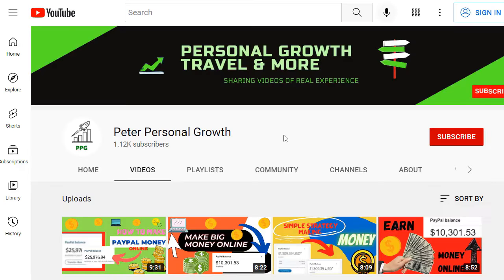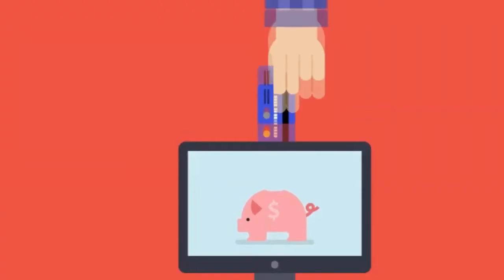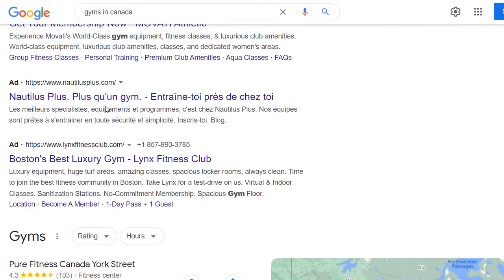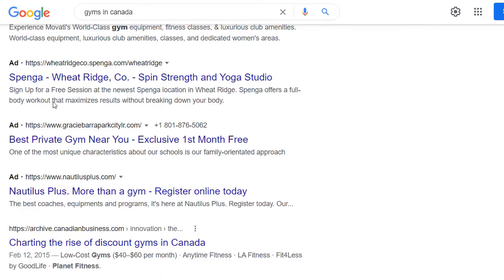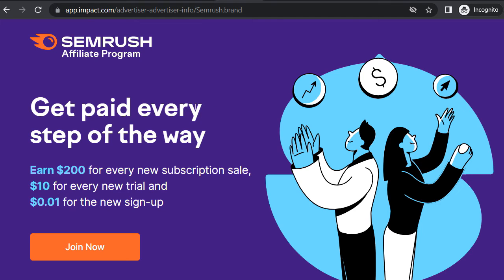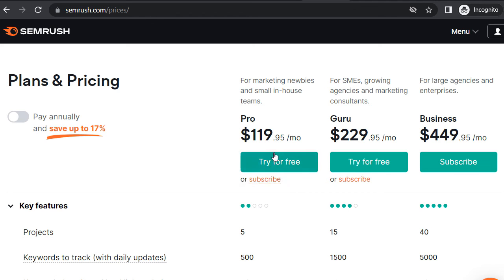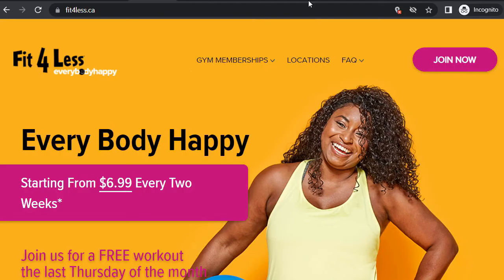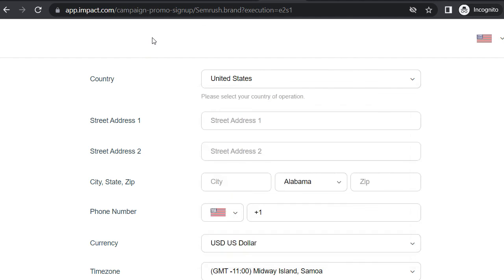How To Earn Money Online With Free Website/Earn Every Minute (Make Money 2022)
How To Earn Money Online With Free Website/Earn Every Minute
Discover the fastest way to make money online by using proven method with legit and free websites. Watch this tutorial to learn more about this. There are many ways to make money online starting from the old ways of conversions or affiliate marketing all the way up to the difficult process of setting up and amazon account for sale or amazon affiliates which pay way too small commissions! As in this video we share methods that are beginners friendly and from which you can start making money with no huge investment! You will mostly invest in your time and if you have free time, you can make the best use of it and start earning online! Make sure to watch till the end!